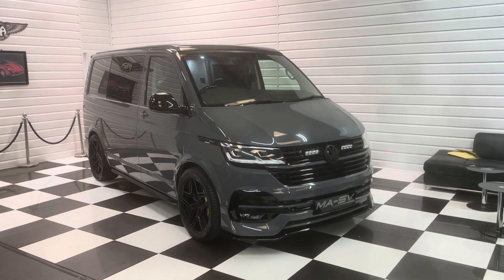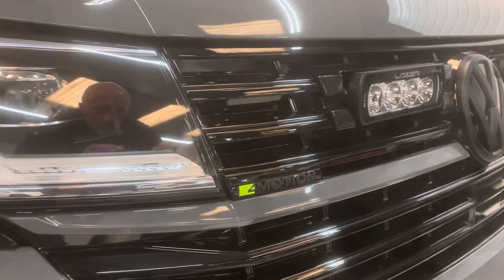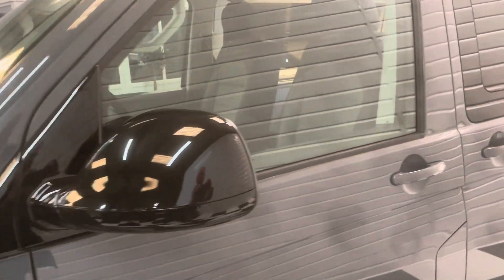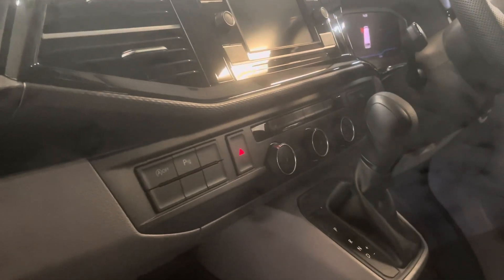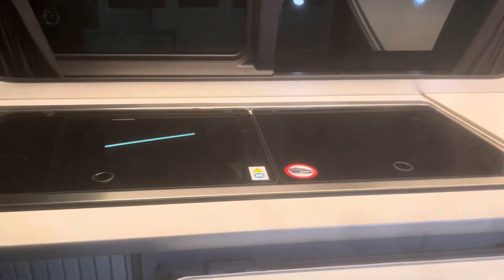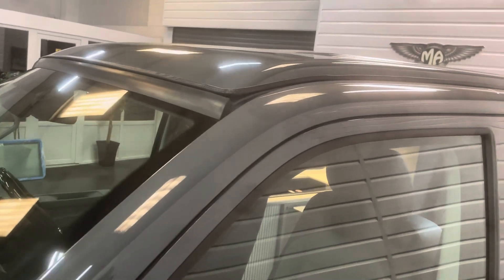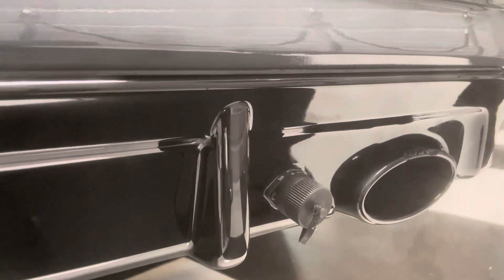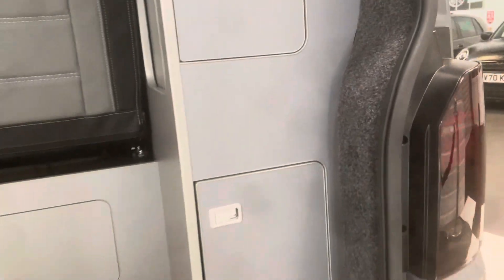2022 (71) Volkswagen Transporter 4-Berth Camper 204ps BiTDi DSG 4Motion Highline - HUGE SPEC - VAT Q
Martin Atkinson Specialist Vans are delighted to offer for sale this unique camper conversion. Freshly converted by GR Bodywork, this vehicle will appeal to those who want the best as no expense has been spared in the conversion and the base vehicle is one of the highest factory specs we’ve seen on a camper.

Presented in desirable Pure Grey, this 2022 registered delivery mileage camper was ordered new to their own specification and a lot of thought has gone into creating a really high quality conversion. The base vehicle is a 204ps BiTDi DSG Highline 4Motion van, the best you can get!

From the Digital dash and Porsche brake upgrade to the lowlife roof and the veneered wood floor, quality oozes through this vehicle.

Here’s the camper spec:

M1 crash-tested rock and roll bed
Low life stealth pop top roof with panoramic canvas and LED lighting
160w solar panel
Ctek solar regulator and split charge
110amp leisure battery
Swivel seats
Sliding RIB bed with ISOfix
Top loading fridge
SMEV double gas hob and sink
CBE control panel and consumer unit
Planar diesel night heater
230v micro hook up
Evo design kitchen
3-pin domestic socket
12v and usb points
Carpet lined and insulated
Curtains
LED downlighters
Fire extinguisher

This is the vehicle factory spec:

LED lights
Heated front seats
Diff lock
Reverse camera
Power latching sliding door
Air conditioning
Adaptive cruise
Front and rear park sensors
Heated front screen
Power fold mirrors
Google maps nav through App Connect

These are the additional enhancements:

Bi colour bespoke leather seats
Privacy tints
Digital dash
30mm genuine VW lowering springs
20in Velare alloy wheels with Pirelli tyres
Side bars
Porsche calipers with drilled discs
LV-S front and rear spoilers
LV-R rear bumper
Gloss black pack
Carbon leather steering wheel
Lazer lights
Carbon effect rear bumper protector

This camper comes with the benefit of VW warranty and roadside assistance until 2025. All manuals and book pack are present along with two keys.

A truly exceptional vehicle.

Finance options are available and part exchanges are welcome. Please call Andy on 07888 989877 to arrange a viewing or discuss this vehicle.